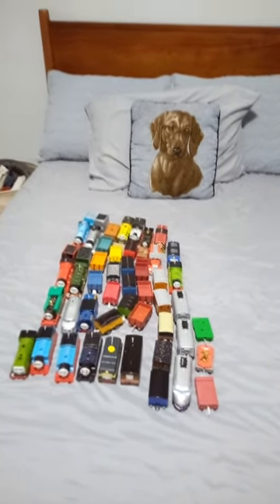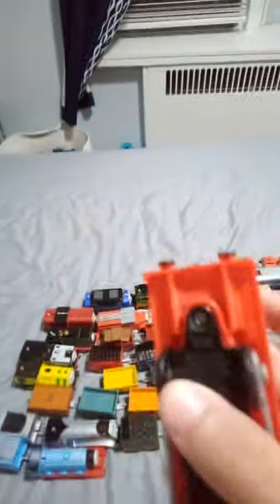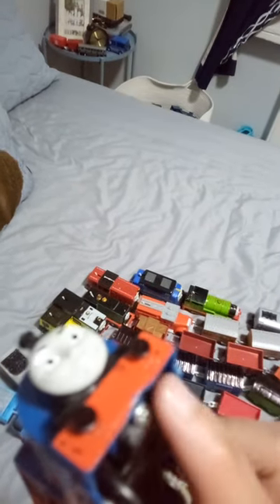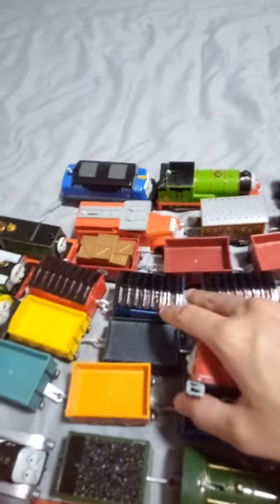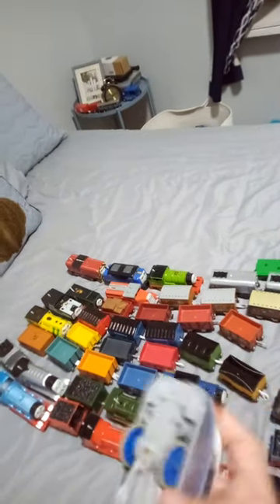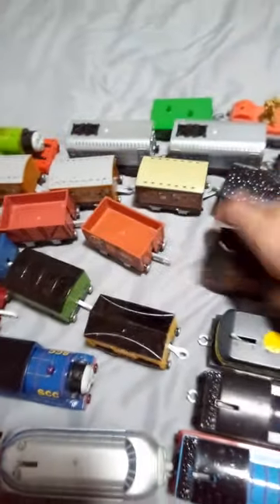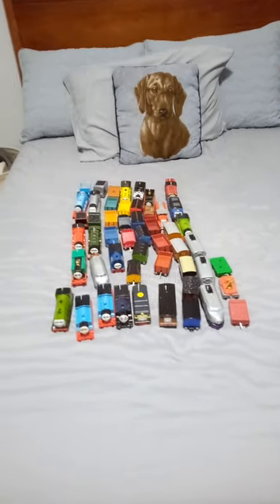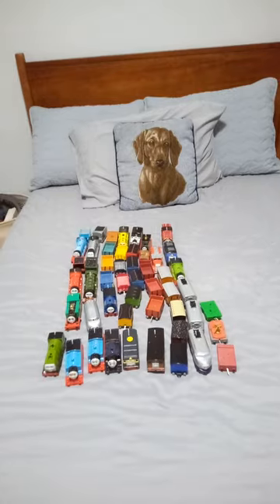GENERAL AUDIENCE Talking about TrackMaster 2 READ DESCRIPTION PLEASE.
This channel is for a general audience, just a video talking about TrackMaster 2 and my thoughts on it and in case you’re wondering it was made back in 2014 but what are your thoughts or opinions on it make sure to like, comment and subscribe to the channel.

0:00 intro
1:00 talking about
13:20 outro